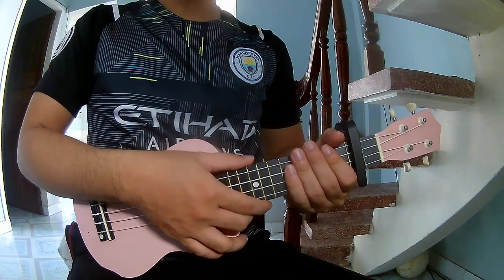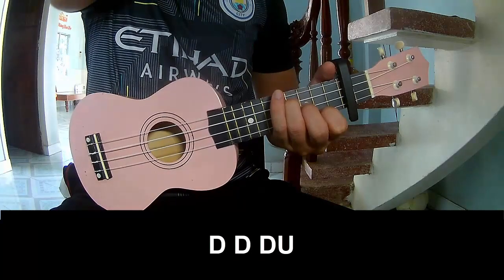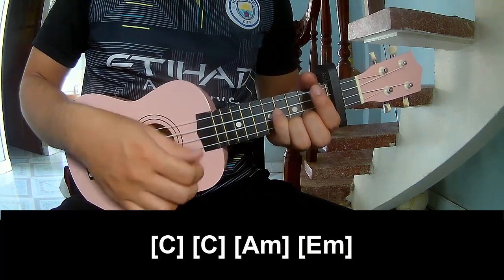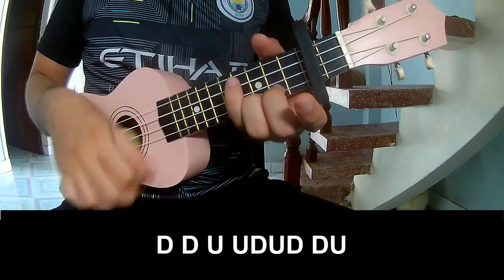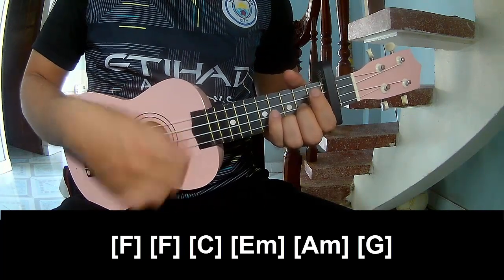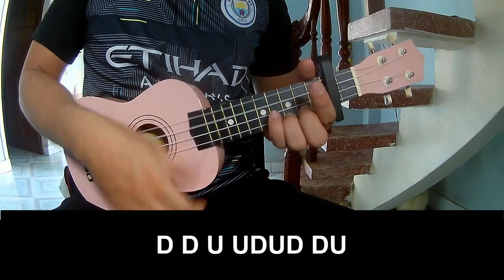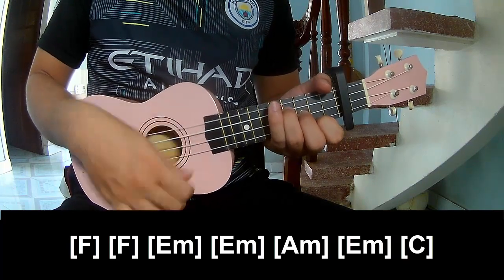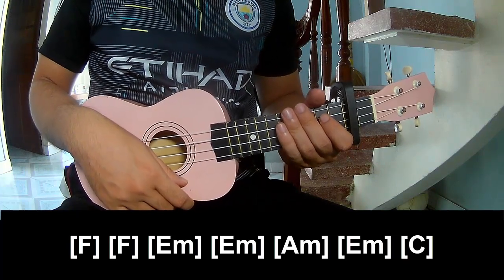How To Play Ukulele Sluut By Taylor Swift Version 2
Today, I will share with you How To Play Ukulele Sluut By Taylor Swift Version 2